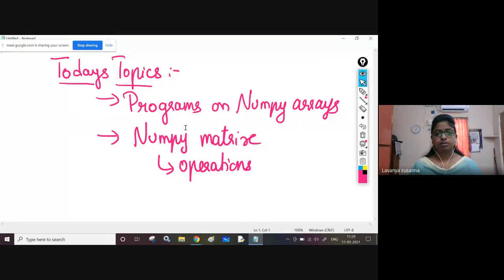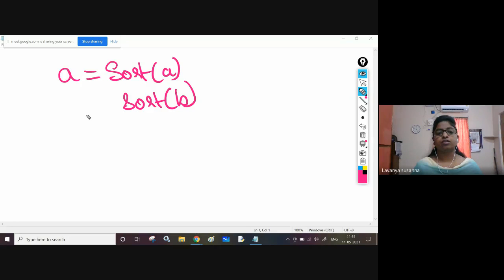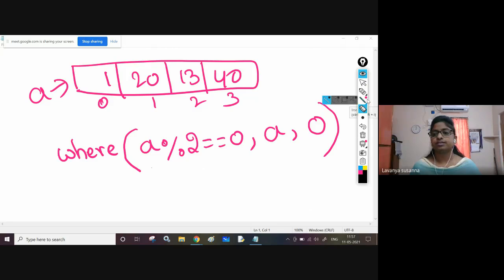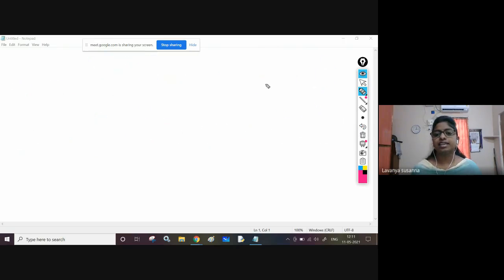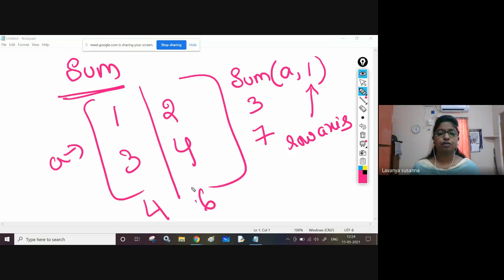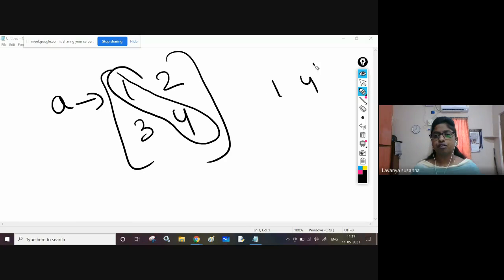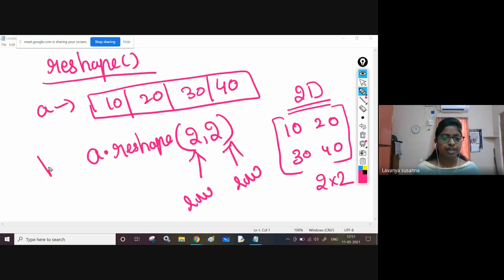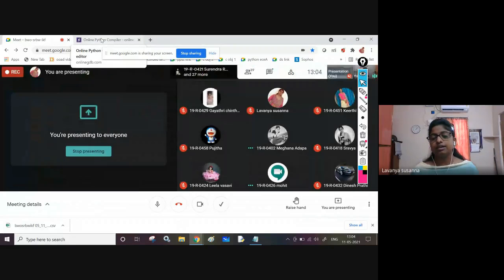numpy matrix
numpy matrix in python